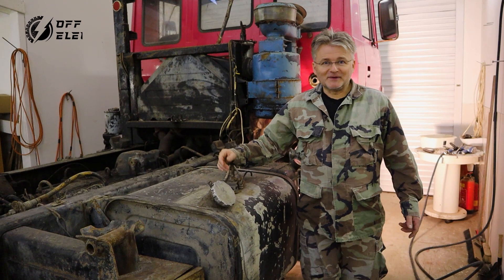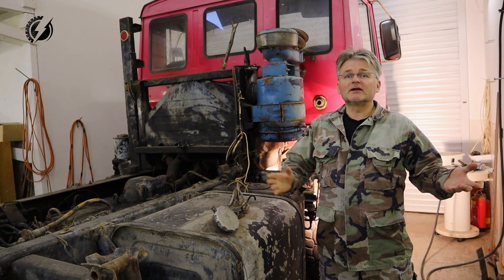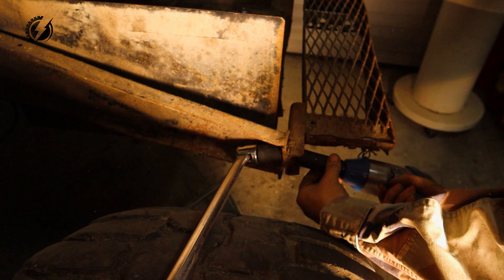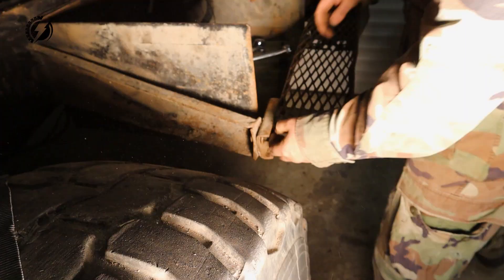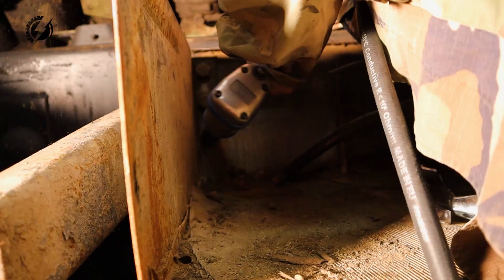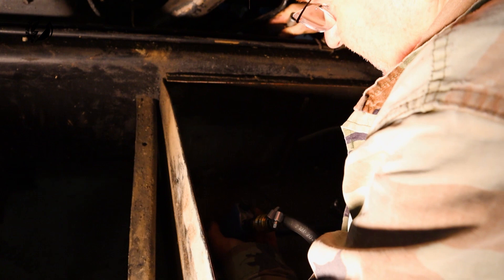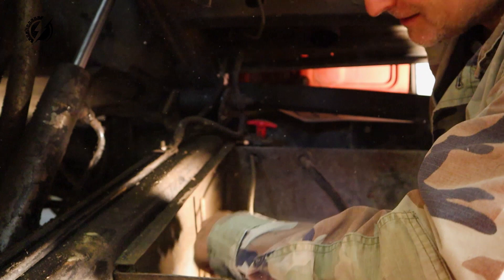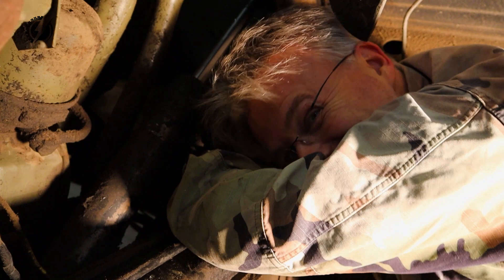Best Off Road Electric Monster Truck Build | Ep.8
Hi, I am building  an extreme off road 4-motor monster truck with the performance of the sport's car, for people with low budgets. Watch the trailer to understand the full scale of it! In this episode we are removing the components around  the cab. Don't miss our other episodes, it is a lot of fun, and it will help us to make this channel sustainable.

Host: Peter Cifka
Camera: Miriam
Editing: Libor Kilnar
Graphic design: Studiovacek.cz
Category
Autos & Vehicles
License
Category
Autos & Vehicles
License